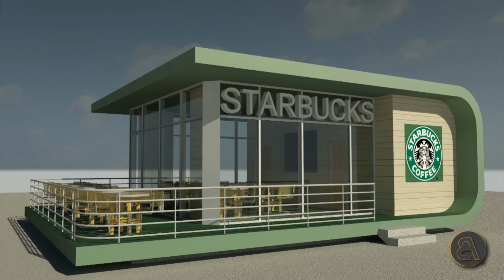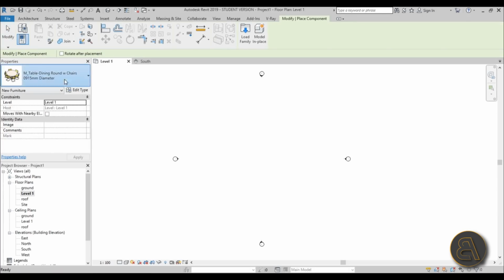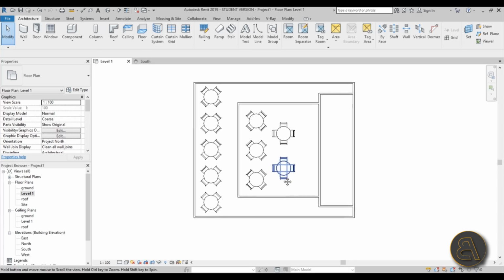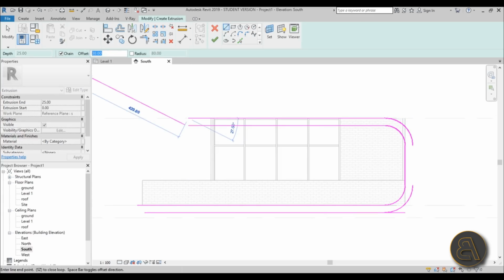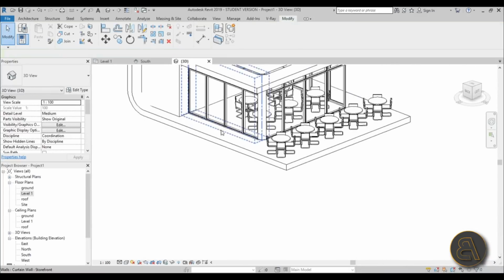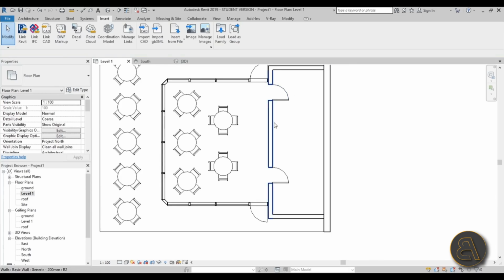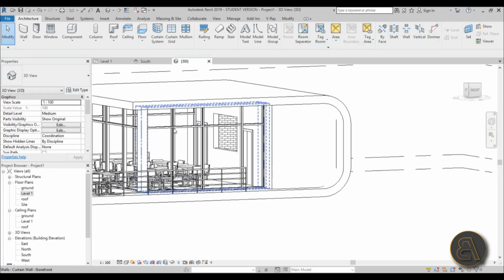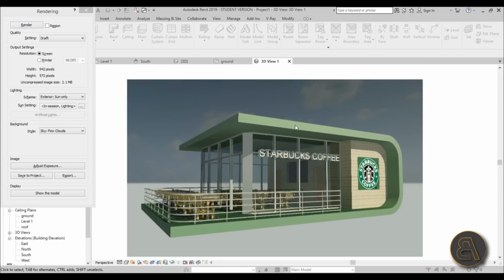Starbucks Caffee in Revit Tutorial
Get this project file as well as all of my Revit files

In this tutorial I show you how to model a starbucks caffee in revit.

Additional Tags: starbucks, caffee, cofffee, shop, architecture, family, Structural, Beam, Column, Beam System, Light, family, family editor, street light, Revit, Architecture, House, Reference Plane, Detail Line, Floor,, BIM, Building Information Modeling. Building, Roof, Roof by element, Roof by extrusion, How to model a roof in revit, Revit City, Revit 2018, Revit Turorials, Revit 2017, Revit Autodesk, Revit Architecture 2017, Revit Array, Render, AutoCAD, How to model in Revit, learn Revit, Revit Biginner tutorial, Revit tutorial for Beginner, Revit MEP, Revit Structure